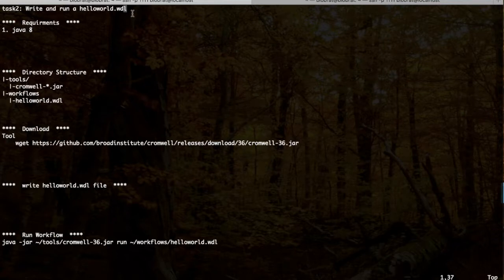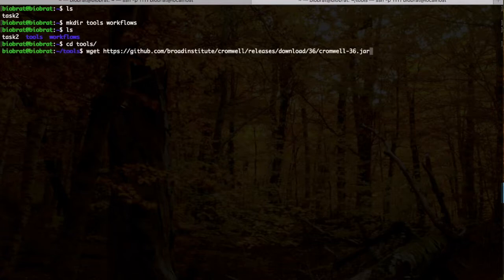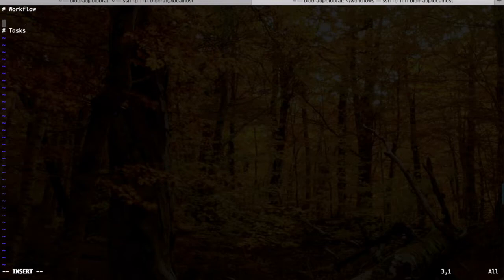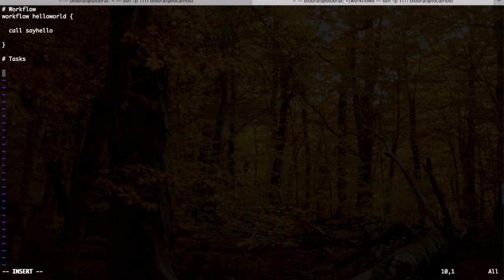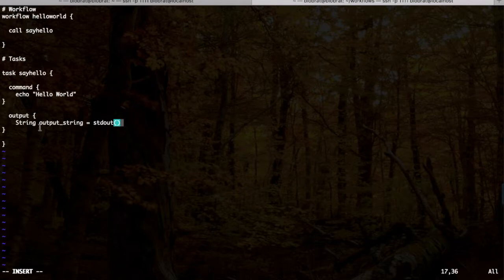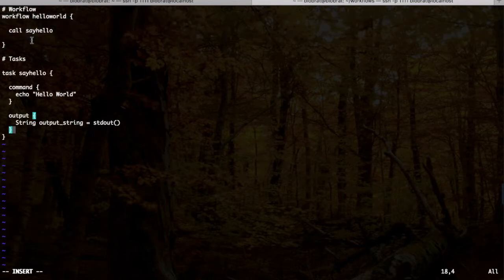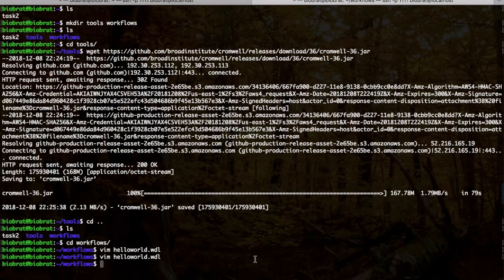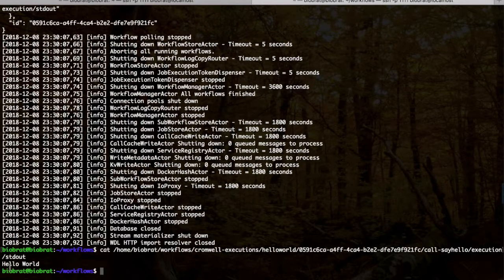Write and Run a helloworld WDL script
Write and run a helloworld.wdl

Requirements
1. java 8

Download
Tool